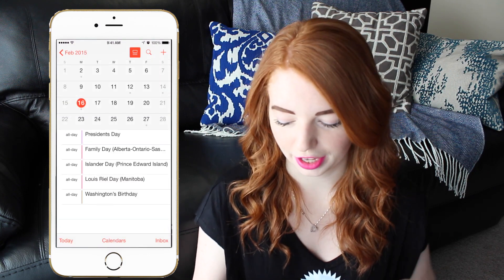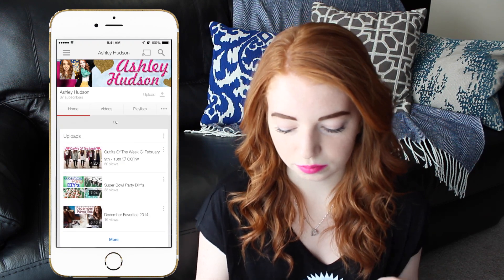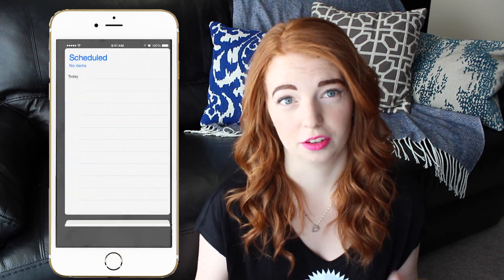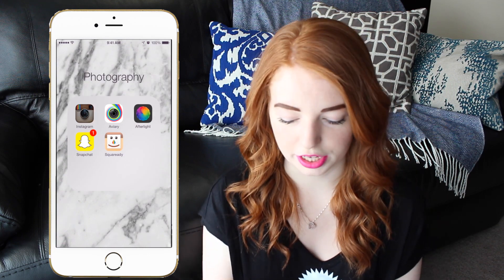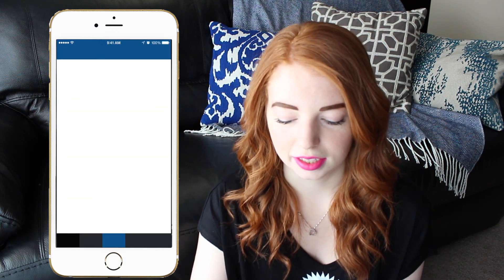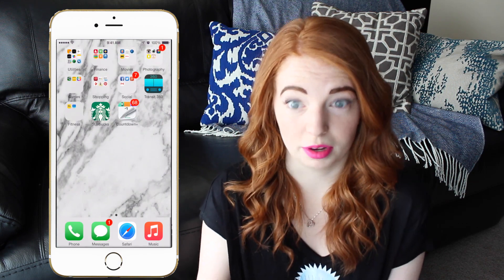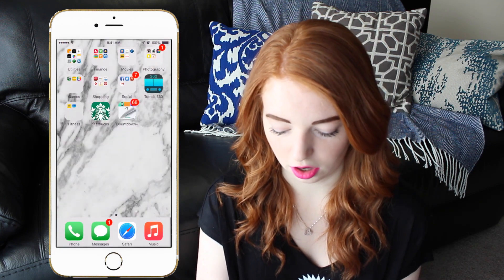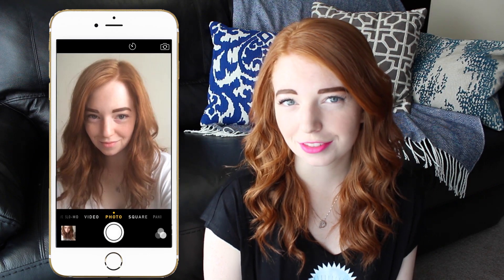What's On My iPhone 6?!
Hey!! Here is my whats on my iPhone 6 video!!
My most used app is instagram! for sure!

What I'm wearing:
Top: from Bethany Mota collection
Shorts: Lululemon